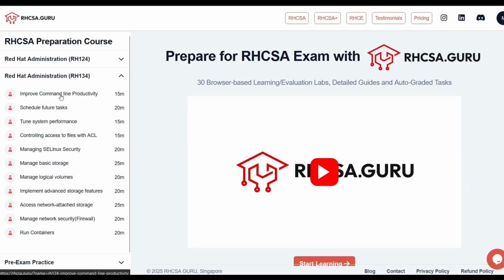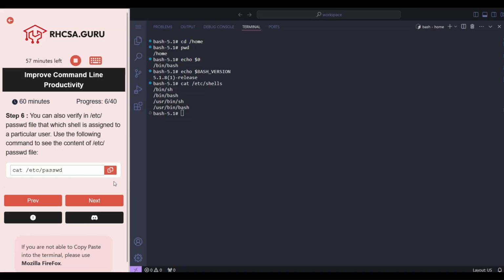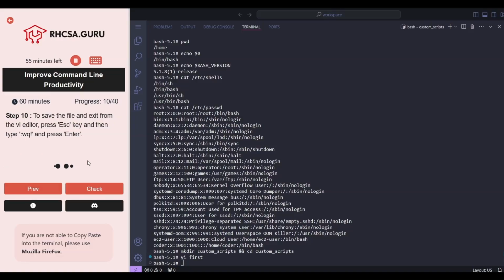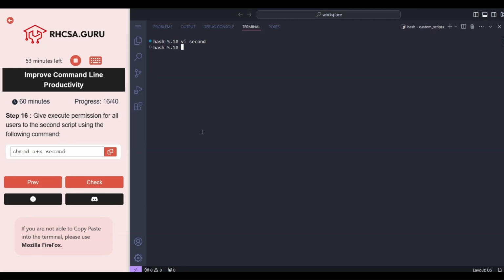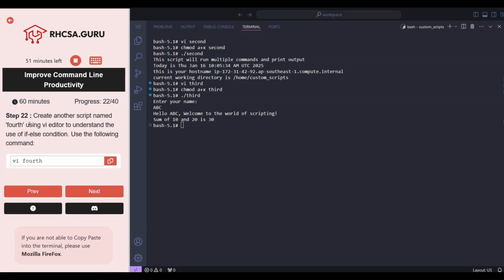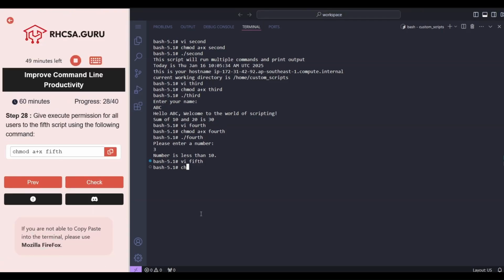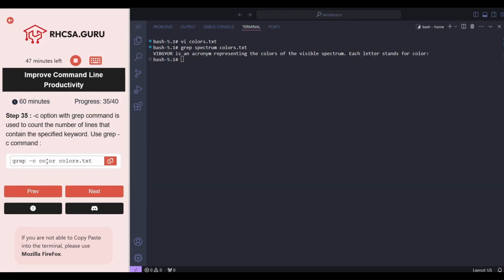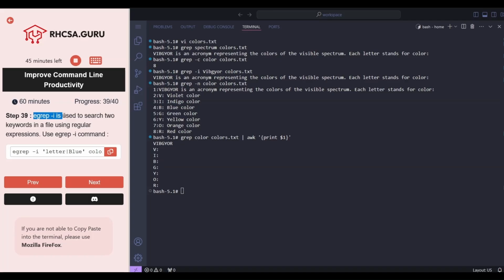Improve Command Line Productivity | RHCSA GURU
Mastering the command line is an essential skill for any Linux system administrator. From identifying your shell to automating tasks and searching text efficiently, these techniques can save time, reduce errors, and increase overall system management productivity. This video focuses on tools and scripting techniques to streamline your work.

What’s Covered in This Video:
00:00 - Introduction
00:53 - Checking Your Current Shell
01:24 - Listing Installed Shells
02:34 - Writing Your First Shell Script
06:10 - Using Loops and Conditions in Scripts
08:59 - Text Searching with grep and egrep

Why Command-Line Productivity Matters:
Efficiency at the command line translates directly into improved system performance, better time management, and reduced manual effort. Whether it's scripting tasks, searching logs, or automating backups, these skills are invaluable for any administrator.

Tools and Techniques in This Video:
Shell Scripting: Learn to write scripts for automating repetitive tasks.
Loops & Conditions: Harness the power of scripting logic for complex tasks.
grep/egrep: Filter and find text patterns quickly for log analysis and system management.
Variables & Control Structures: Understand scripting fundamentals for more robust and efficient scripts.